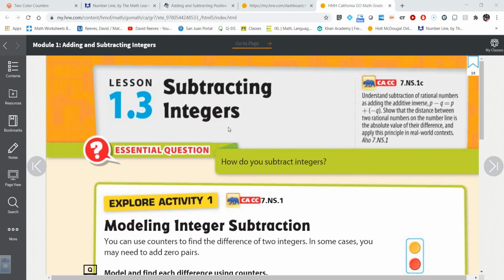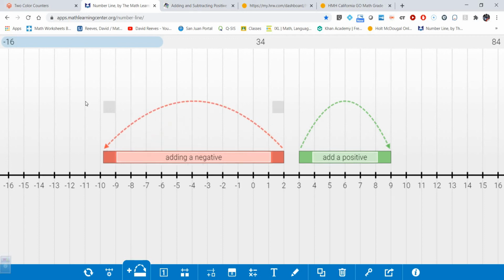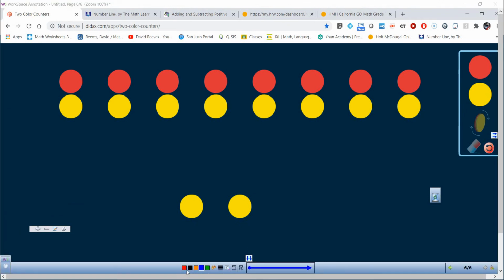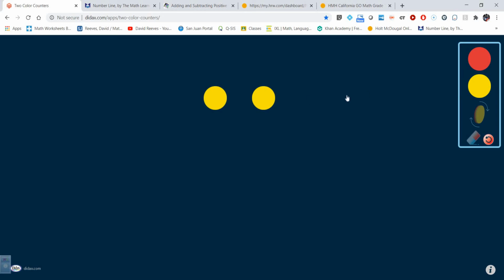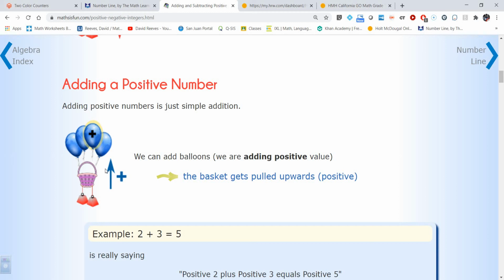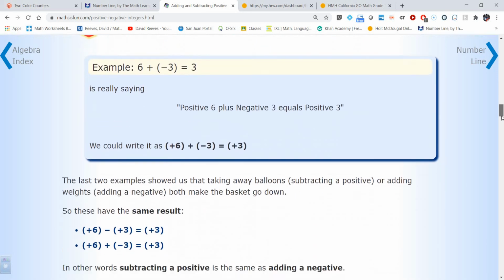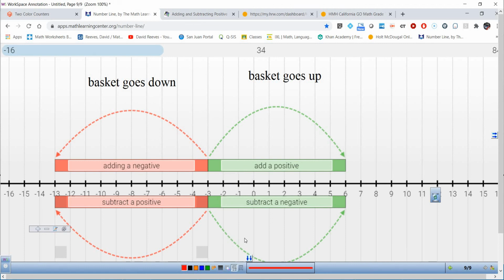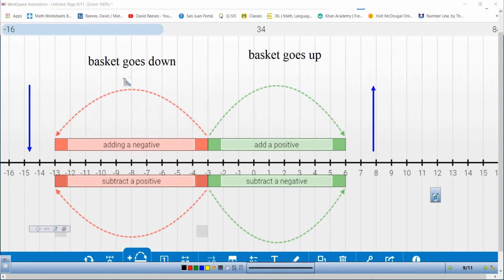Introduction to Subtraction with Integers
Mr. Reeves introduces subtraction of integers by comparing integer addition and subtraction on the number line and with counters.